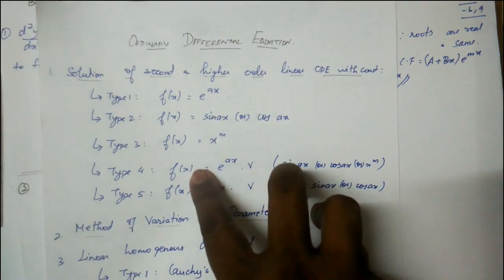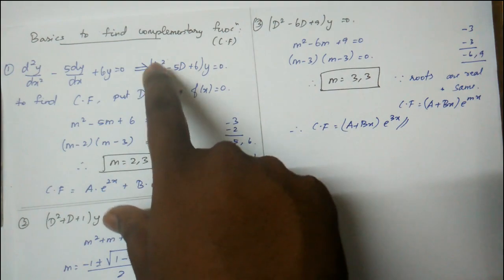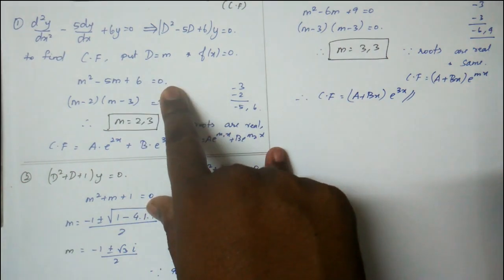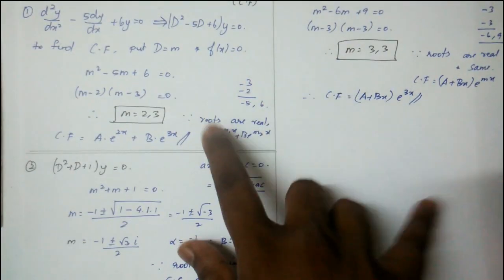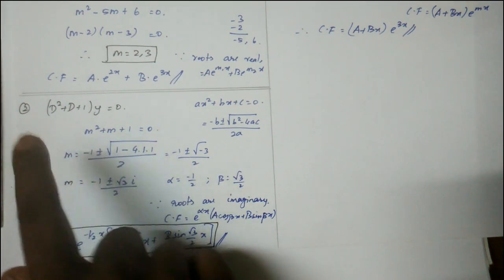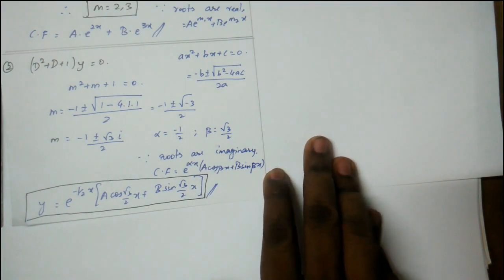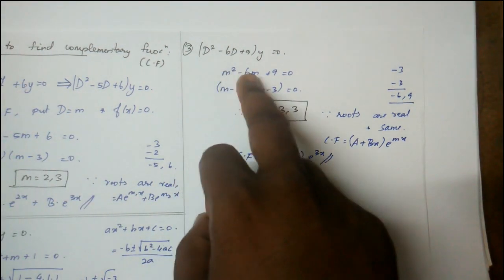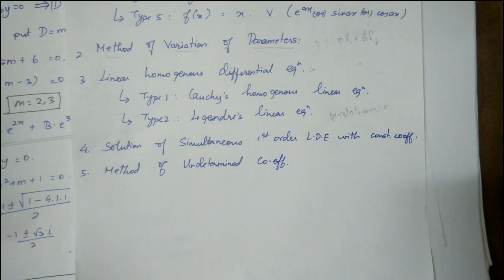Finding Complementary Function in Tamil | Engineering Maths-1 | Differential Equations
Hi, Guys in this video I've found three different roots and their complementary function.